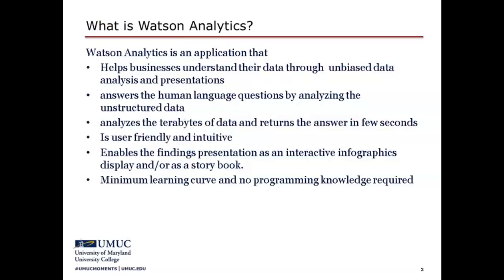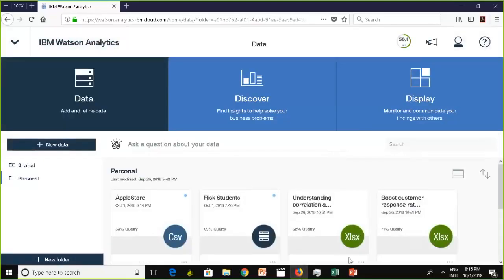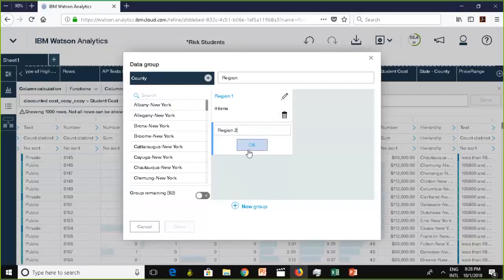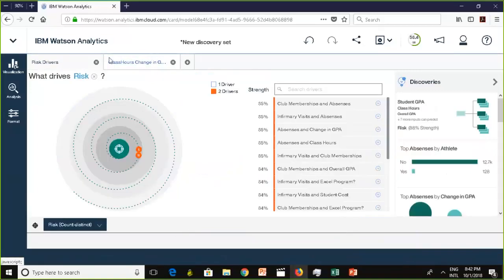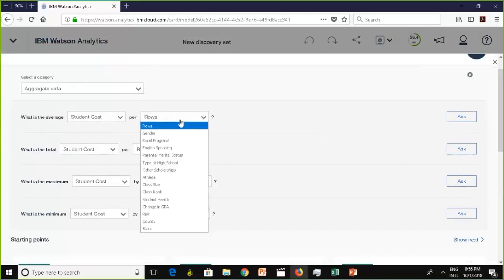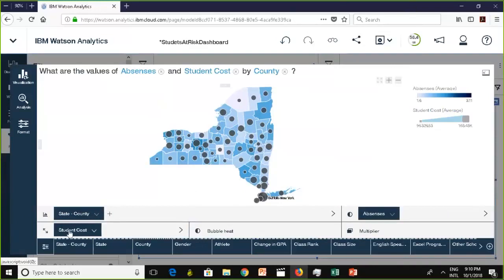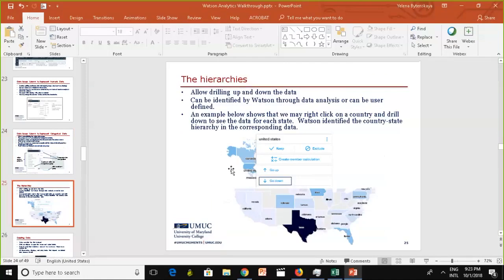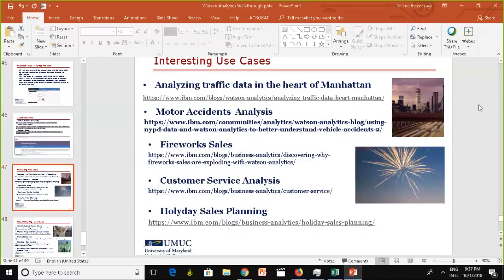WA intro Fall 2018 Session a